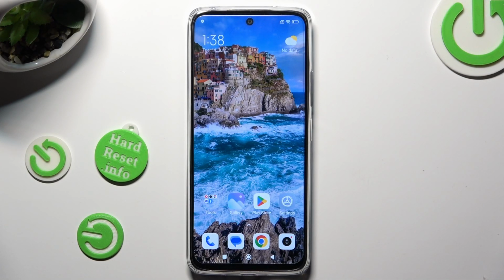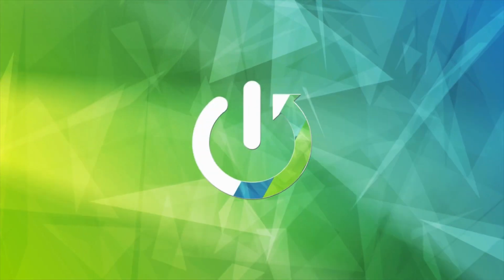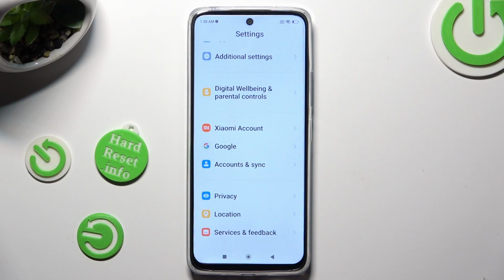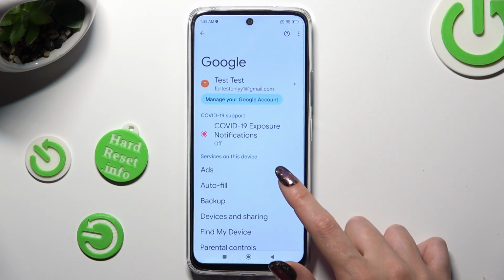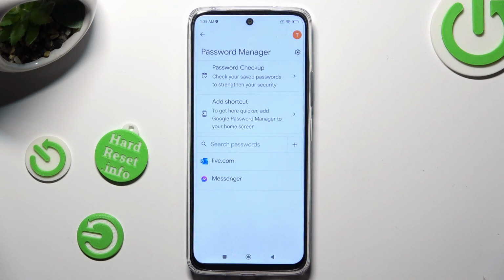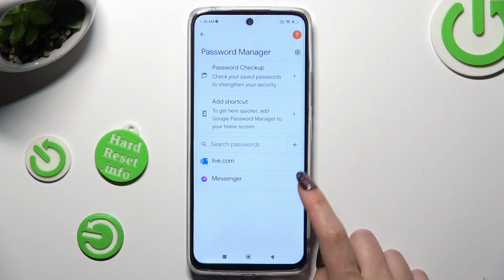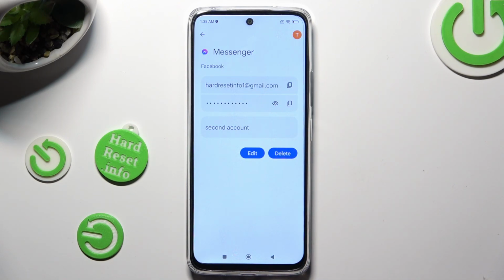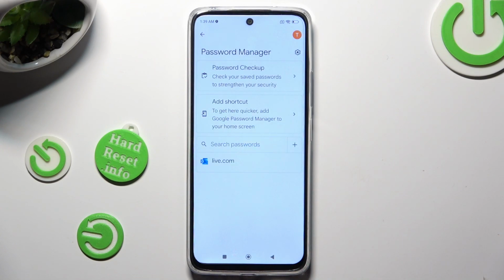How to Remove Password from Google Autofill in Redmi 12R – Manage Autofill Option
Would you like to remove saved password from your Redmi 12R Googlr Autofil because it is outdated, but you're not sure how to do it? No worries, here we are coming with help! In this tutorial, we would like to guide you to a proper section, where you can manage all saved passwords and log in data. Thanks to this you'll be able to easily remove the password from saved in autofill. So let's follow all shown steps and successfully remove password from Google autofill in Redmi 12R!

How to remove password from Google Autofill in Redmi 12R? How to delete passwords from Google autofill in Redmi 12R? How to manage Google autofill in Redmi 12R?